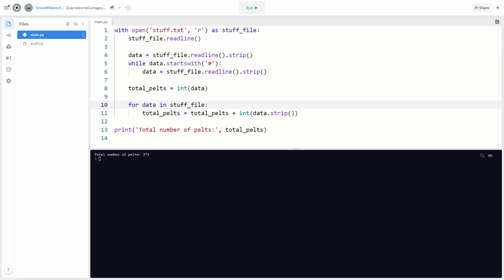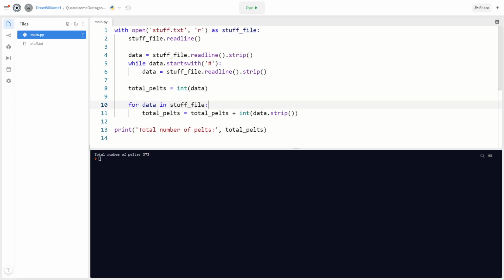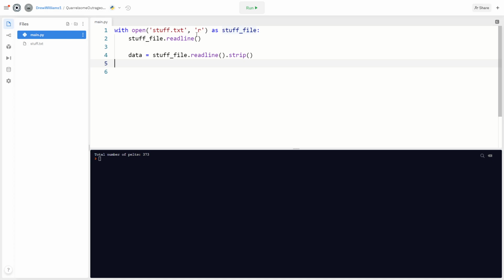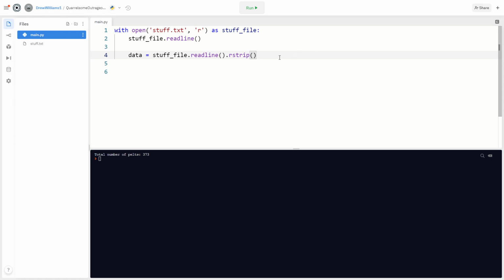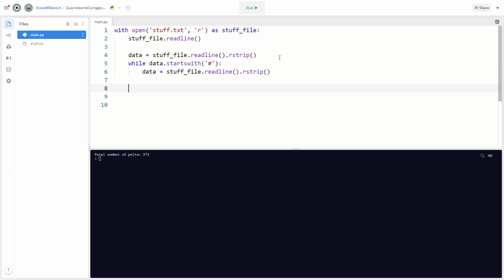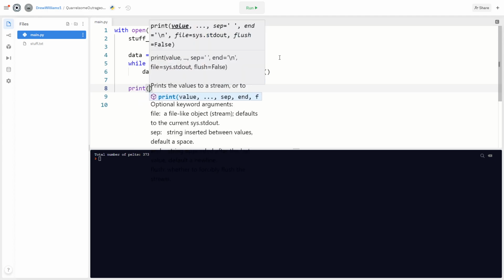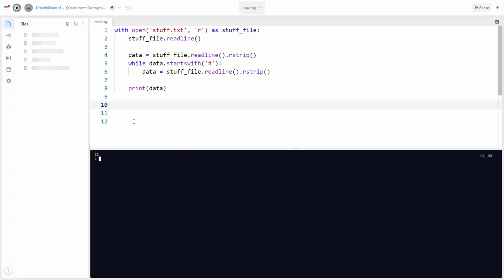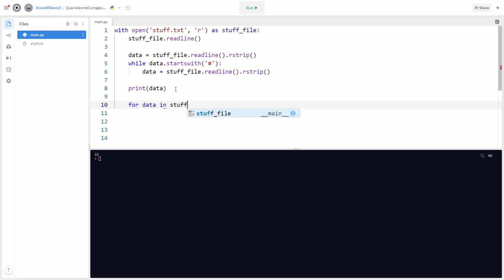Printing out Data from a File using readline